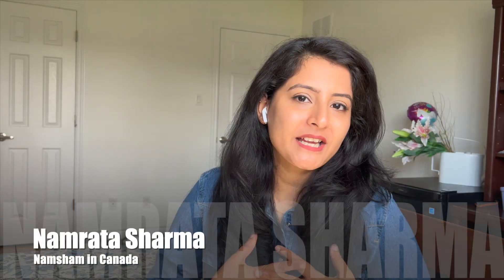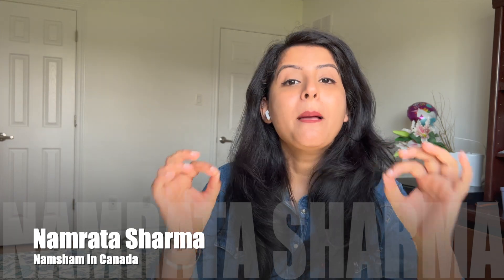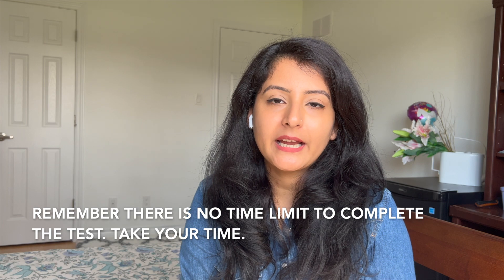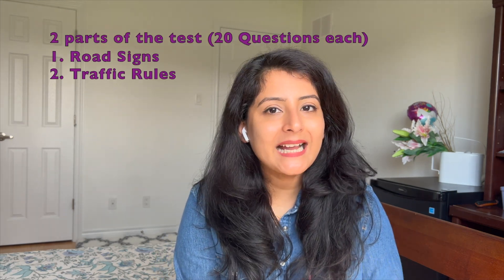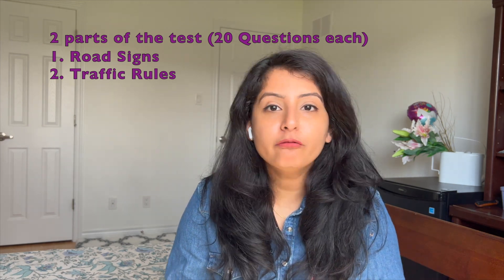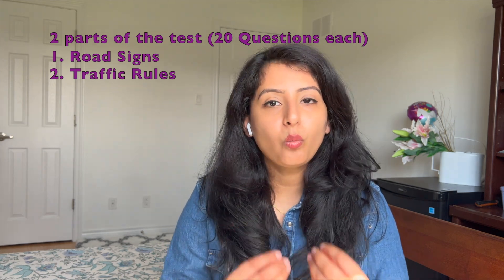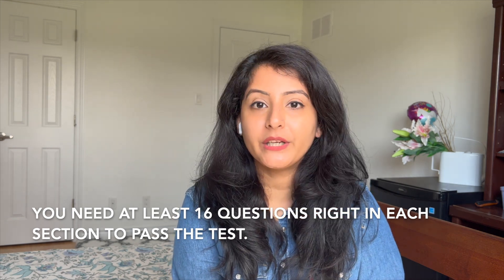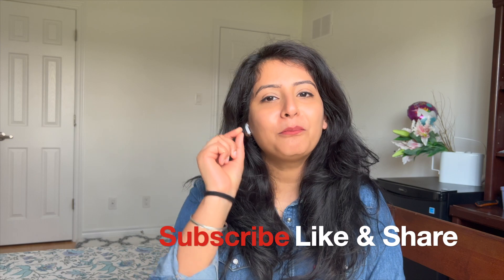G1 DRIVING TEST IN CANADA 2023 | PASSED IN 1ST ATTEMPT | BEST TIPS | PROCESS AND PREPARATION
Hi guys,

Today's video will be super helpful for students and professionals who are applying for G1. with the help of my tips you will get 100% results. Try it and comment back.

1. App name: G1 Driving Test Genie